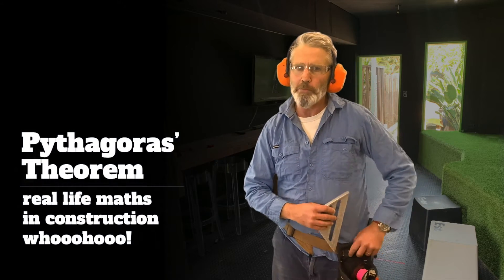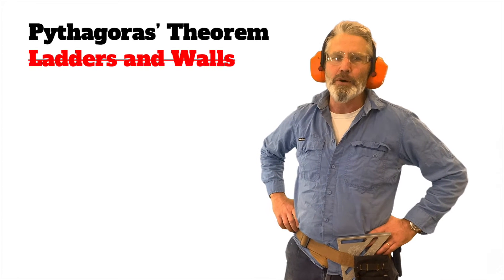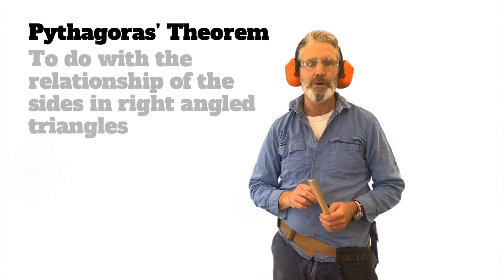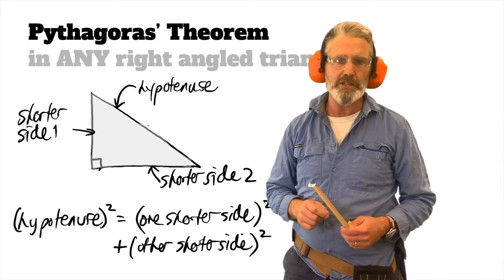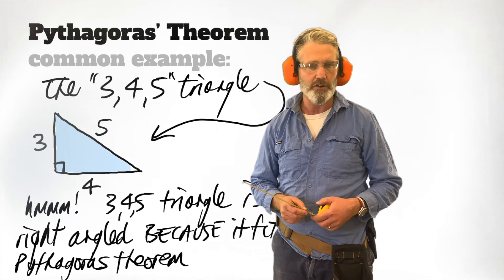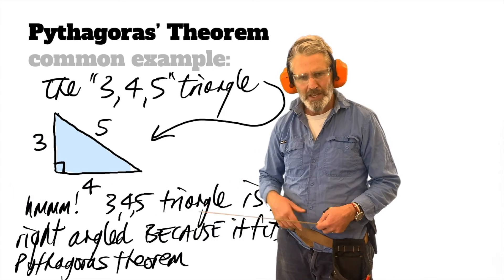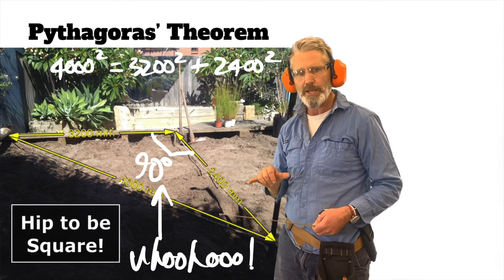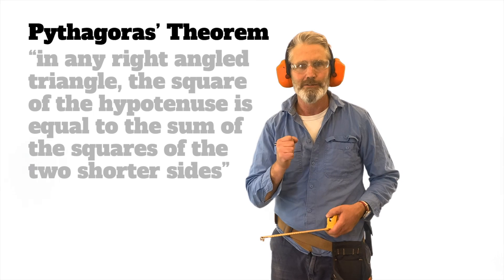Pythagoras In Real Life - Where is it really used in Building?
So in real life Pythagoras theorem is actually predominantly used for checking and setting square! That means checking something is a right angle or setting a right angle. What about all those maths teacher questions though!!! This video introduces Pythagoras' Theorem and then highlights where it is really used in real life with real life applications of Pythagoras for setting out a job site for square.
Have fun, Mr Kolbero!! @rolfek Thank you mr Pythagoras.